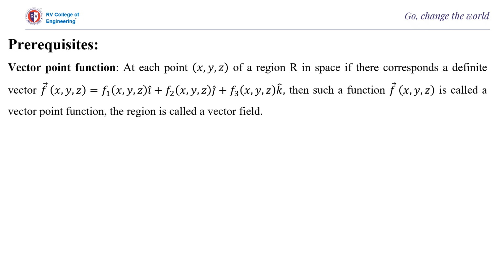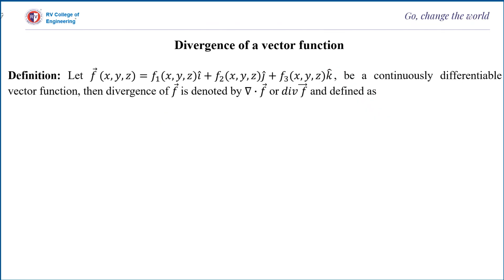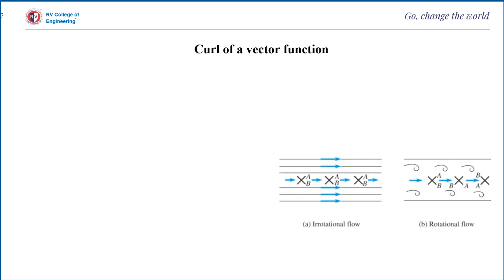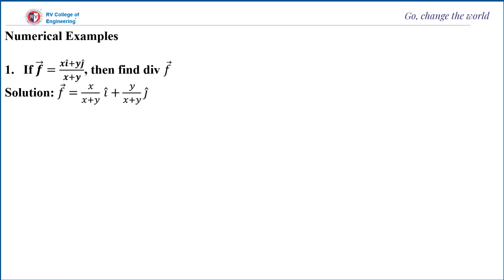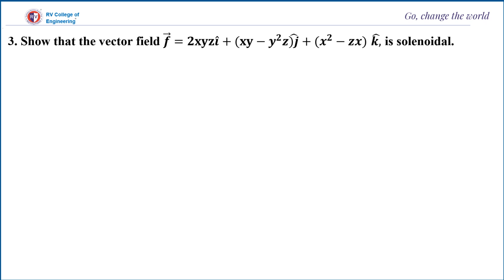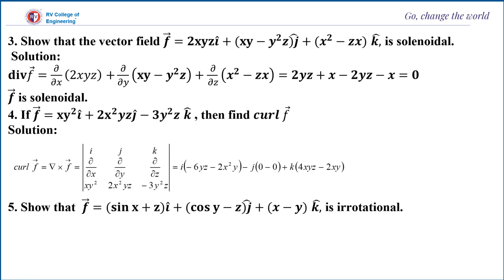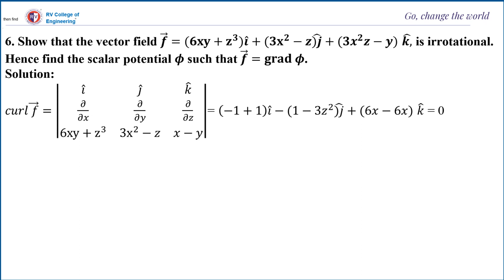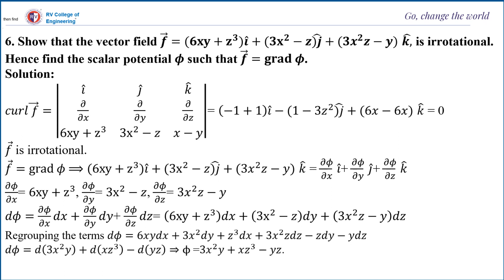Divergence and Curl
By Dr. Sailaja Y.